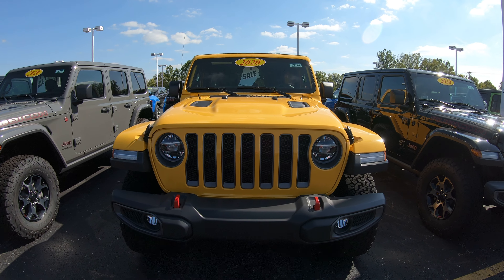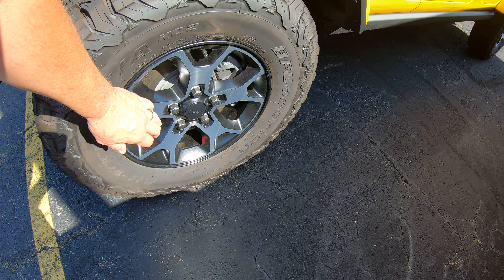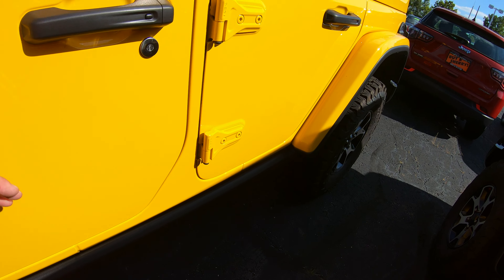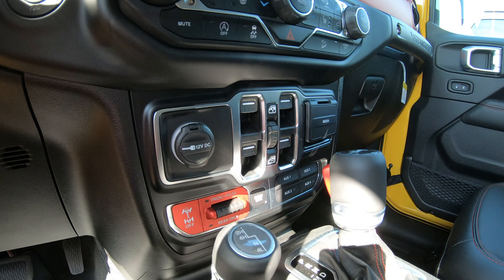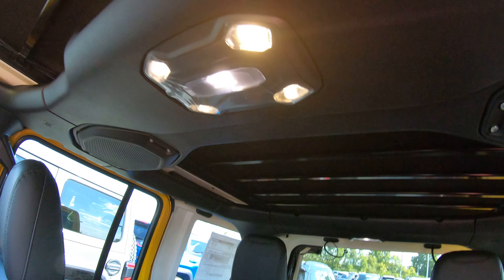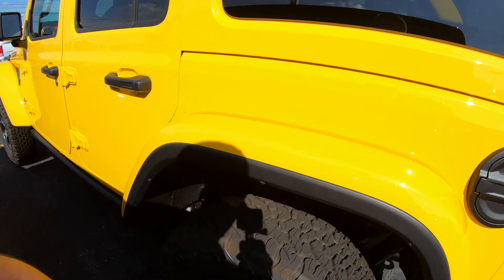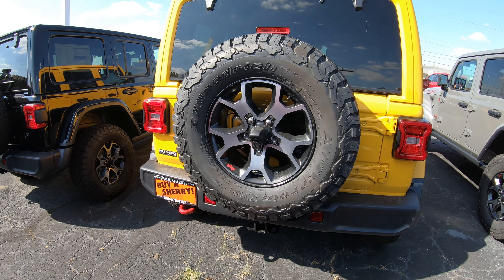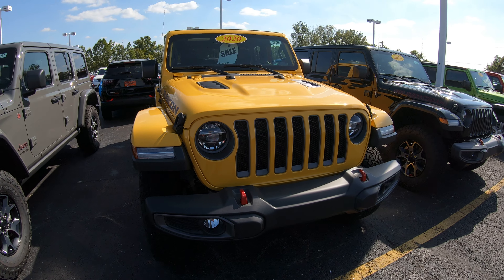2020 Jeep Wrangler Unlimited Rubicon eTorque For Sale | 29224T